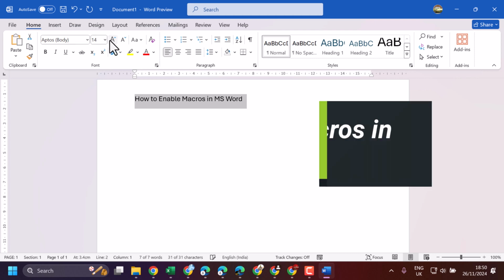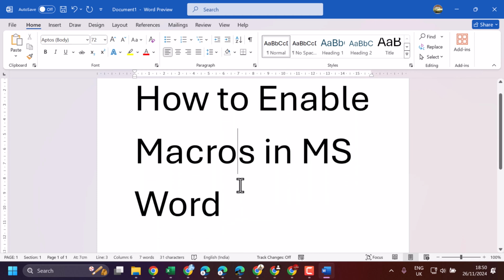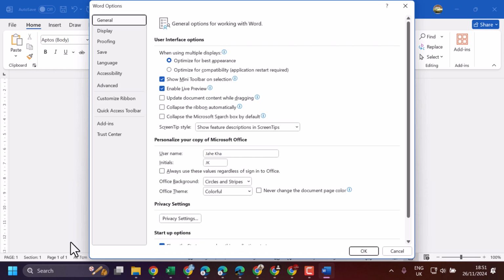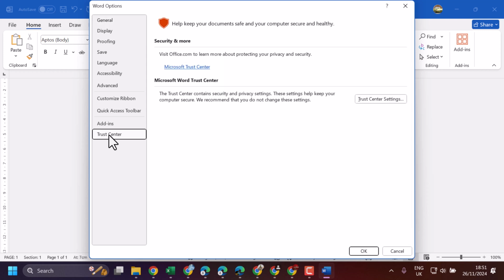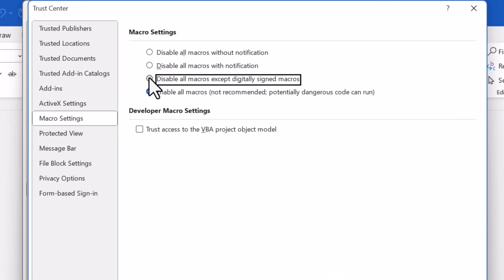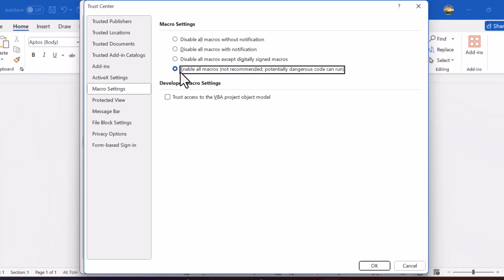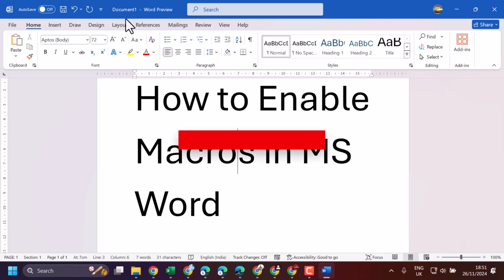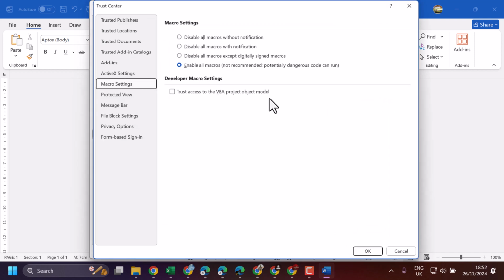How to Enable and Disable Macros in Microsoft Office